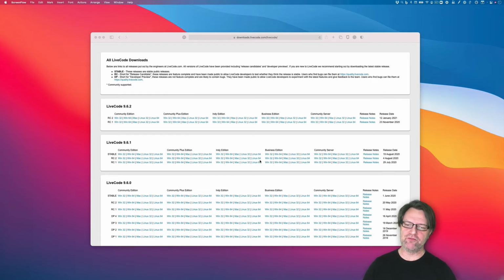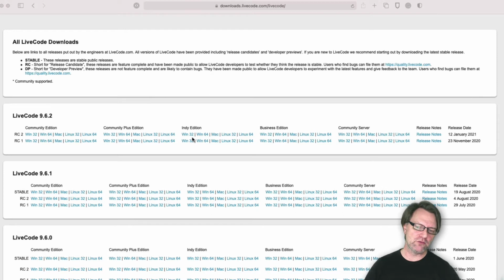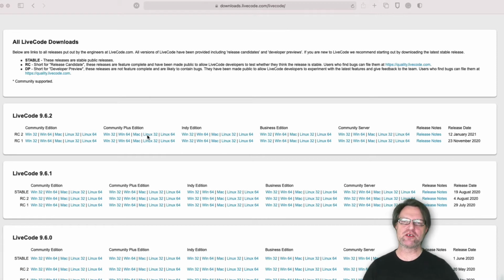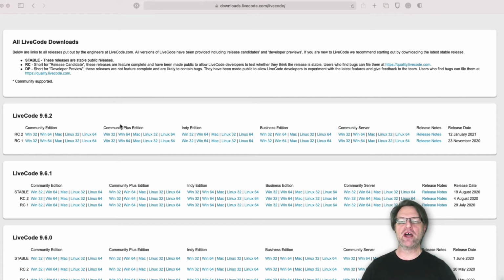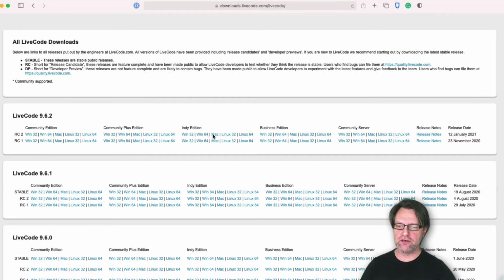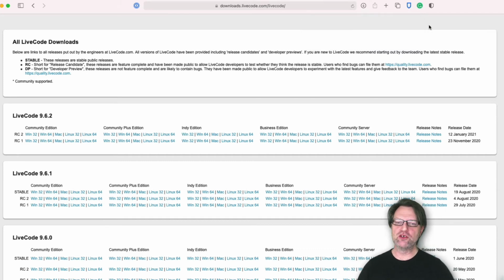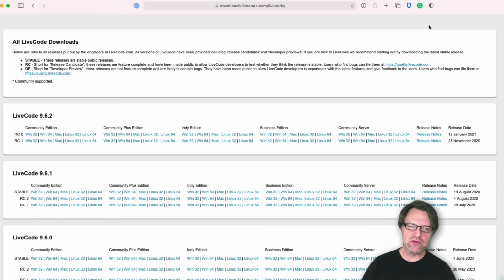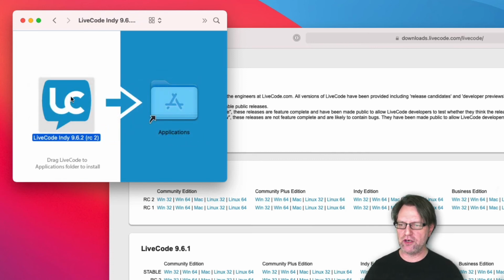Installing LiveCode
To install LiveCode you need to download it and then you can install it.